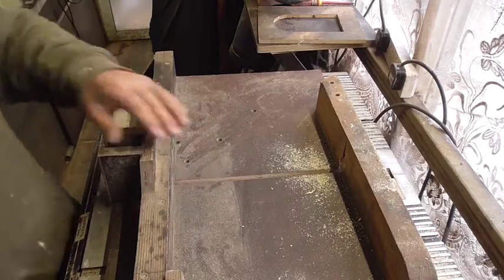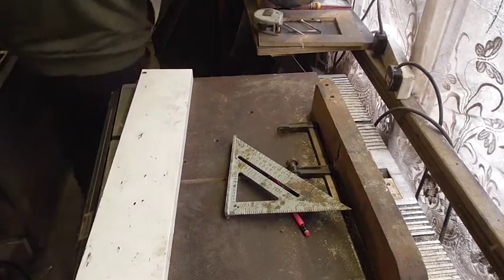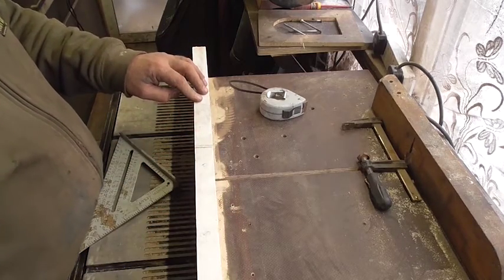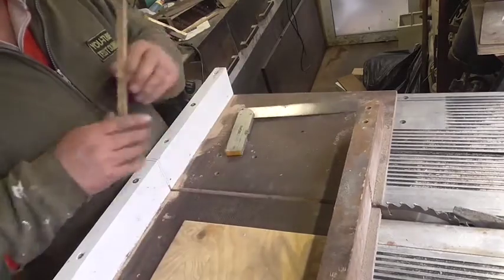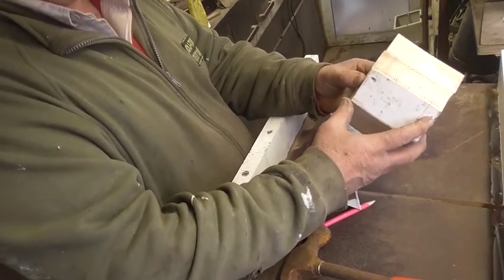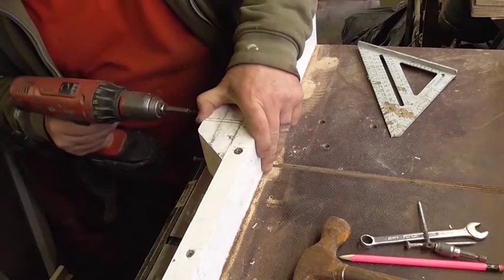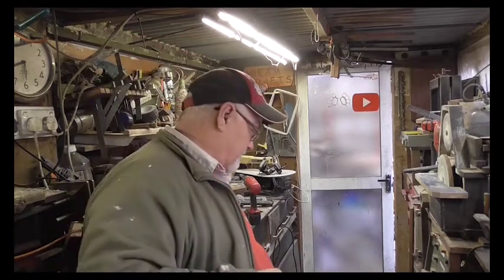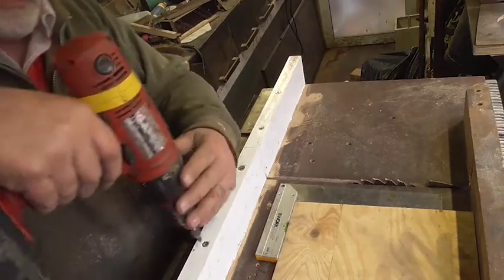how my table - saw is lost with out a sled ( bench - saw )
i had to alter mine for a job coming up..but woulden it be nice if they came with the saw. its about time someone took on the job. i like to say thanks to my friends and subscribers